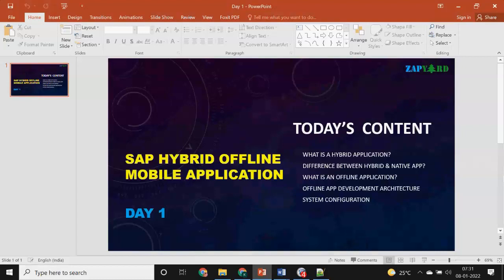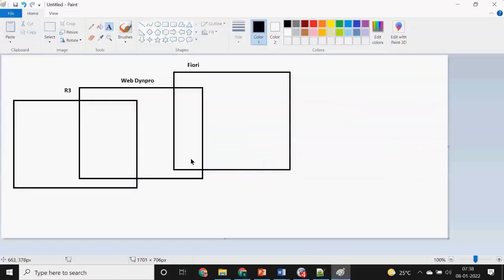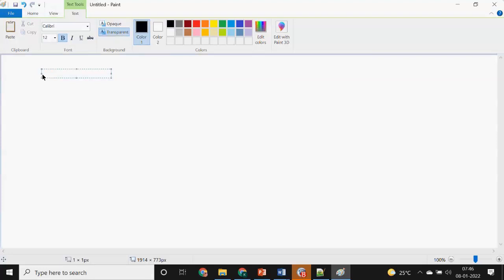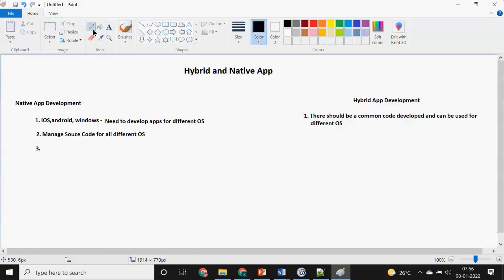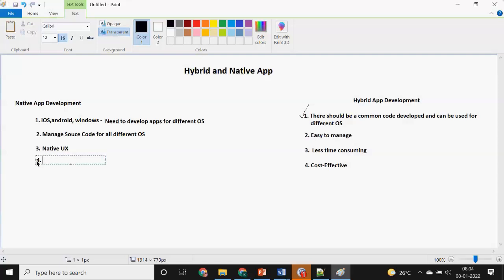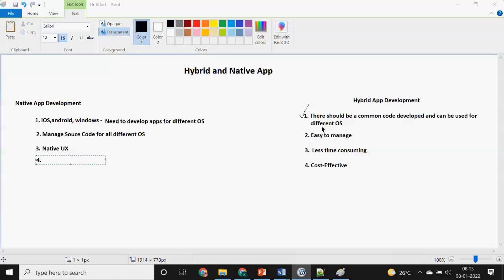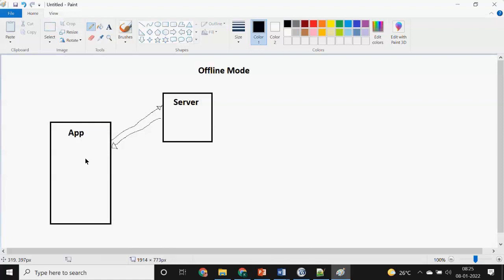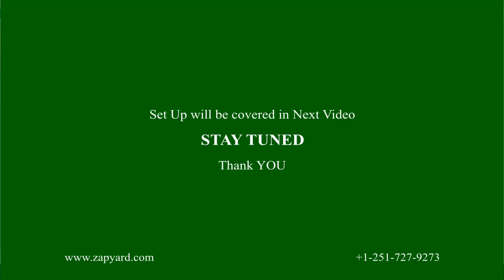What is the Difference between Native App and Hybrid App?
04:43 - Evolution of User Interface in SAP
11:00 - What is Hybrid App?
15:05 - Common Terminologies in Mobile App Development
18:15 - Difference between Hybrid and Native App?
44:30 - What is Offline App & Architecture of Offline App Development

2 Classes have already been completed on 8th and 9th January 2022.
Course Days – 8, 9, 15, 16, 22, 23, 29, 30 Jan, 5 & 6 Feb 2022 IST Dates
Time: 7:30 AM - 10:00 AM IST (8:00 PM CST - 10:30 PM CST)